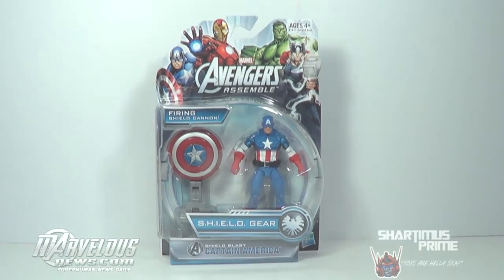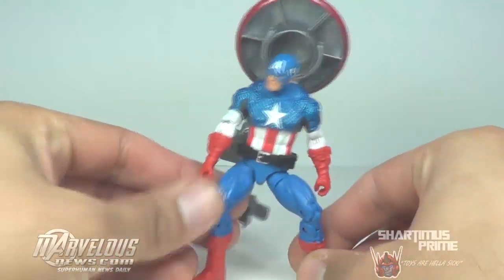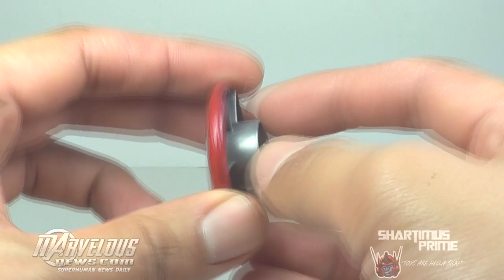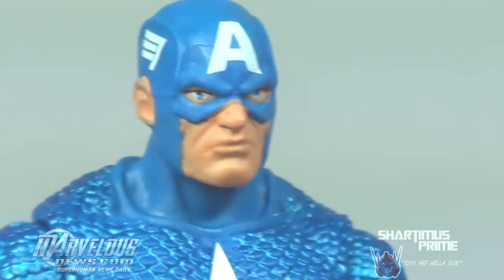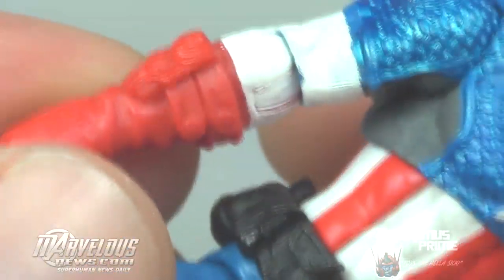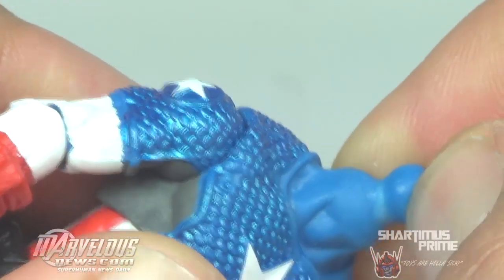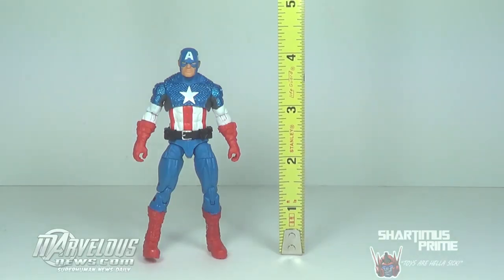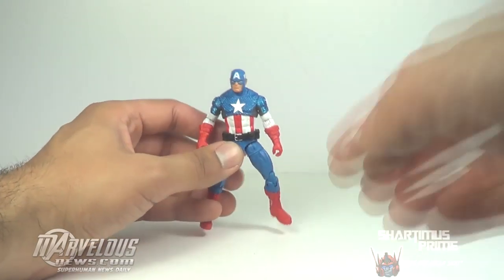Avengers Assemble Captain America Shield Blast SHIELD Gear Figure Review